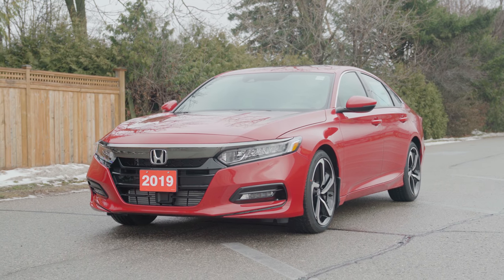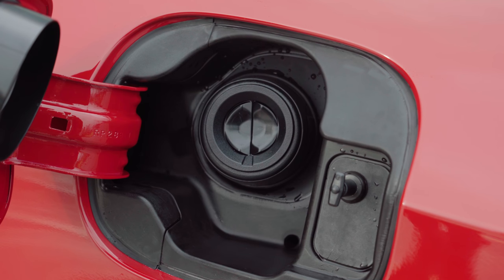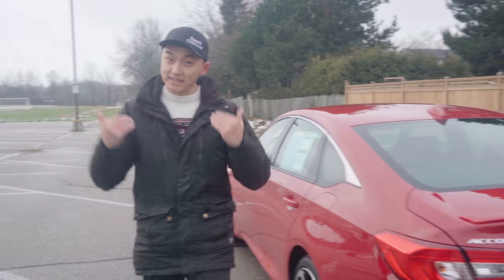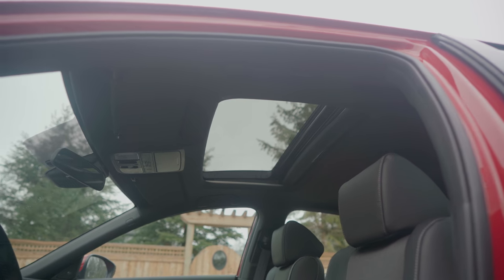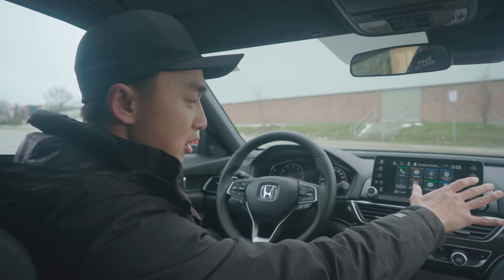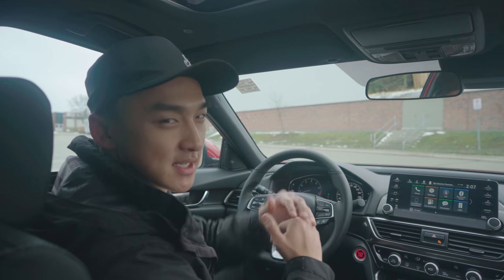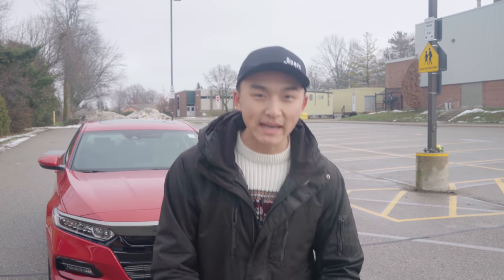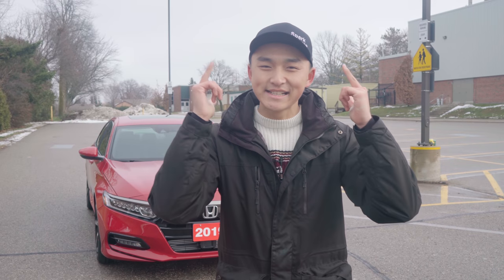2019 Honda Accord Sport Review - 2019 Car of the Year again? [4K]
Hello everyone, this is Run Ze wishing everyone a happy holiday. I had a blast driving this 2019 Honda Accord Sport but I would have definitely enjoyed the 2.0L turbo more! I know we can all agree we love the fact that Honda sensing is standard across all of their models except for the Si and Type R. The lane changing camera has got to be my favorite feature on a Honda. With barely any changes for 2019, I wouldn’t mind getting into the 2018 because I know I’ll get better pricing. The 2018 Honda Accord was awarded the car of the year in 2018 by AJAC, do you guys think it should be the car of the year again in 2019? Let’s start a conversation

Run Ze - @Runze.visuals
YuChen - @Nef_chen